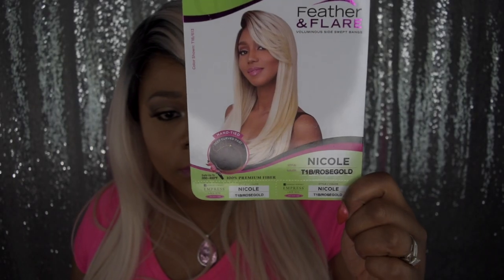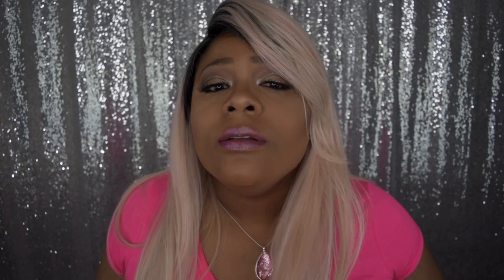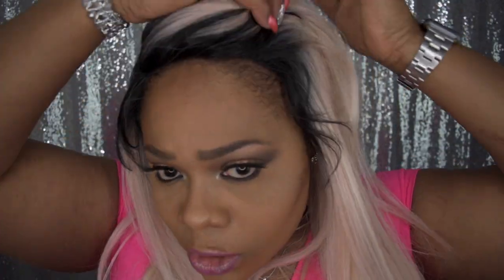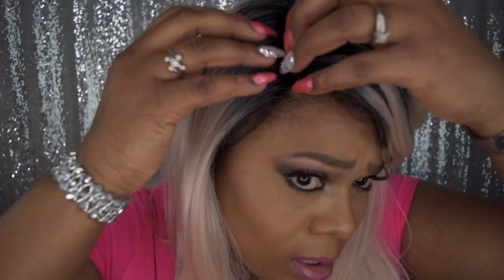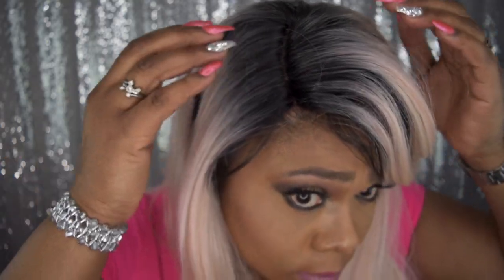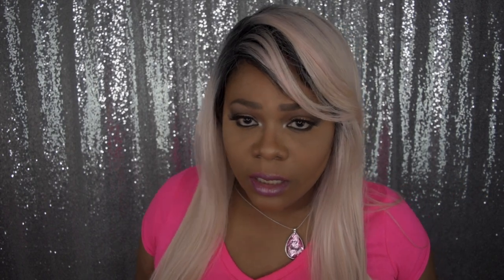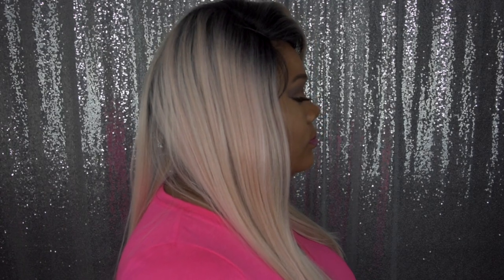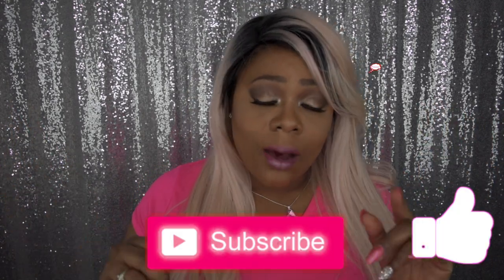I'm having a Blonde Moment | Sensationnel Empress | Feather & Flare Nicole Rose Gold| Gobeautyny.com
👋🏽 VB's, I'm coming to you with another wig review on this Blonde with a bang 💣 Video features stock card, close up, 360 view and my opinion. I purchase this wig from Go Beauty NY. Website will be listed below and I highly recommend you check them out.